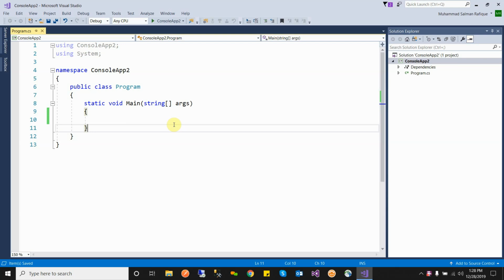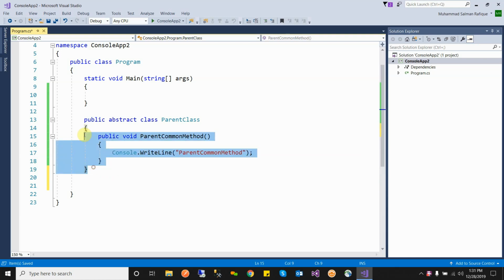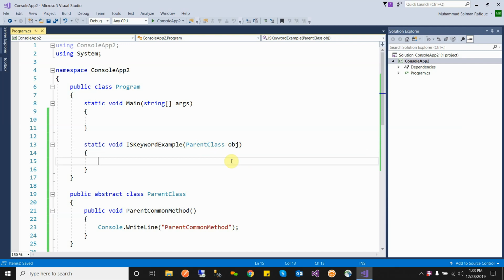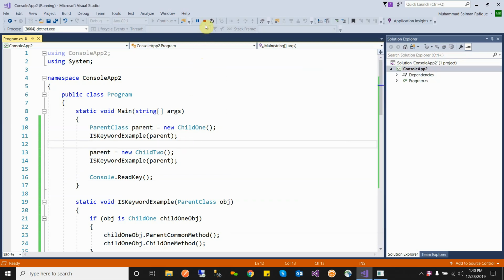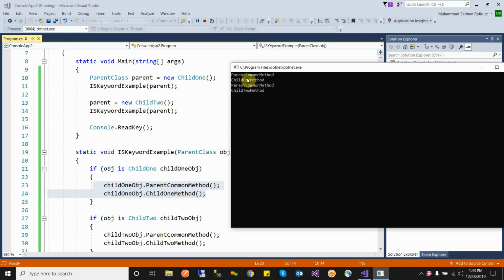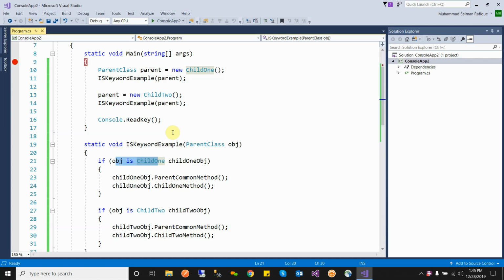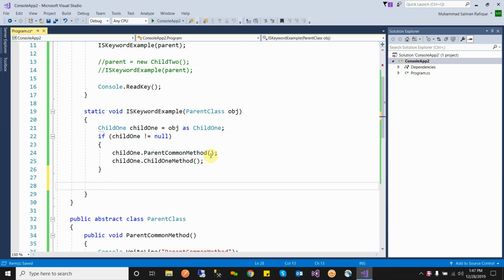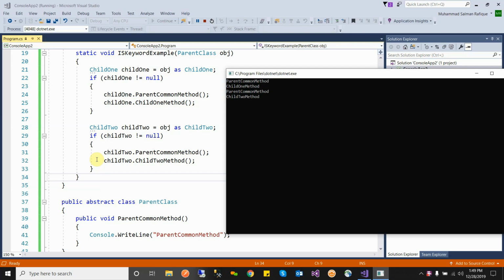Difference Between IS and AS Keyword In C# With Example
IS keyword is used in c# for casting one parent class to another child class. If parent class is cast able to child class then it will return true and cast it to child class automatically otherwise it will return false.

AS keyword is used in c# for casting one parent class to another child class. If parent class is cast able to child class then it will cast it to otherwise it will return null value and not throw any exception.